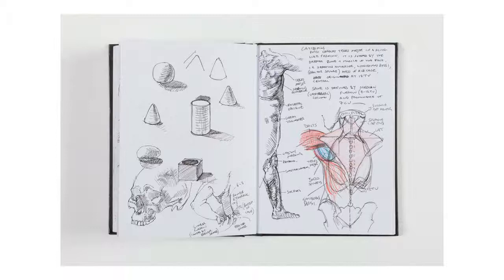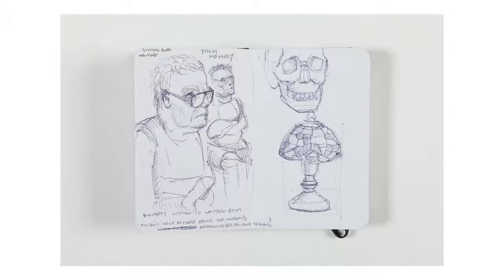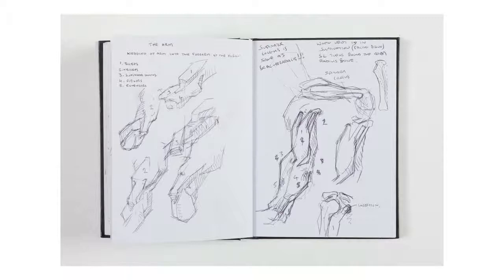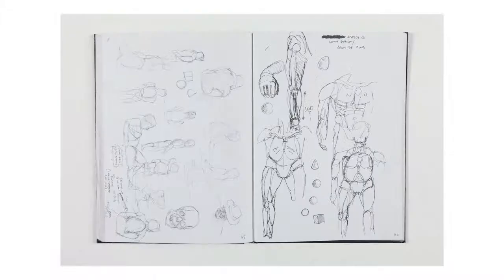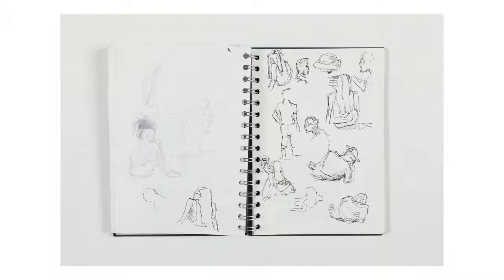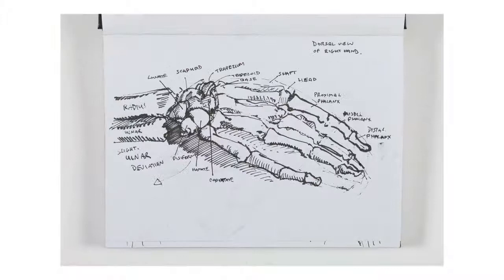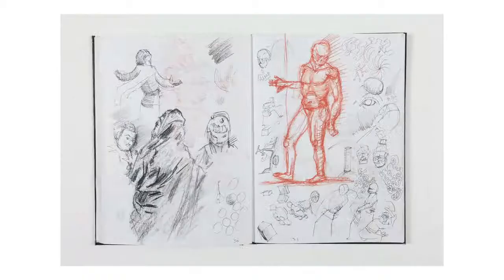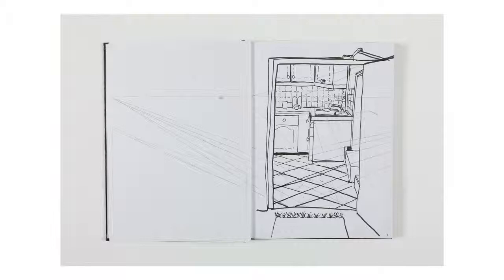Student work uncovered: James Murch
OCA tutor and assessor looks at the sketchbooks of Drawing 1 student James Murch.